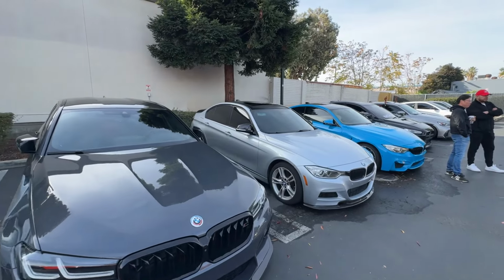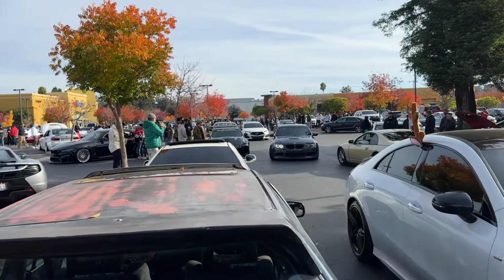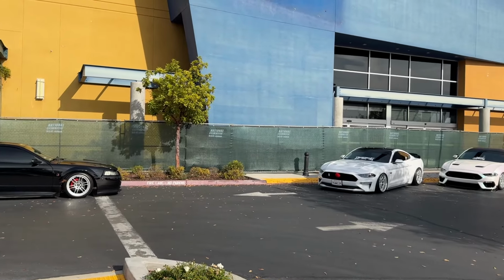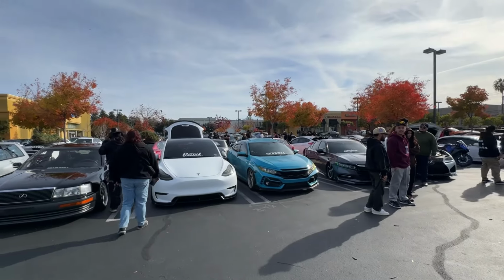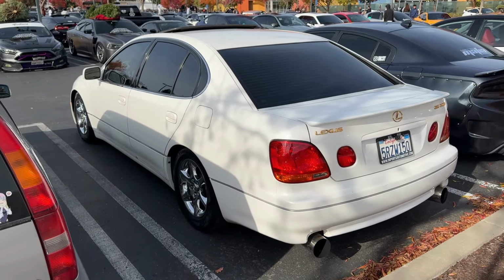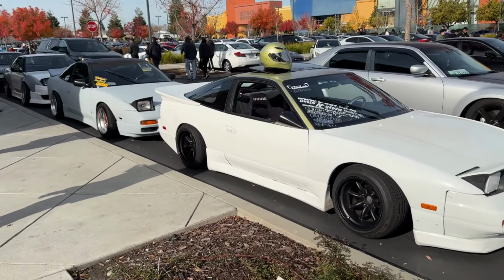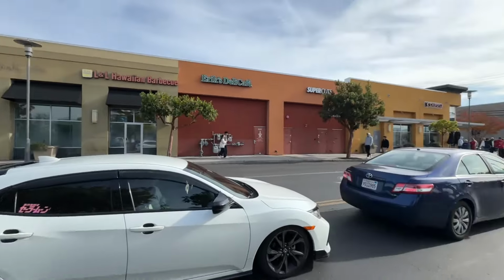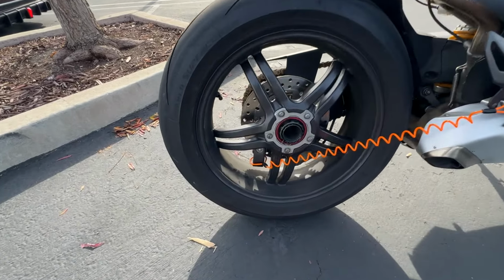CAMARO LOSES CONTROL NEARLY HITTING SUV & DUCATI HEAD ON!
Streetvaderz Cars and Coffee is always a gud time!

I appreciate all the love & support, it means a lot to me! ❤️